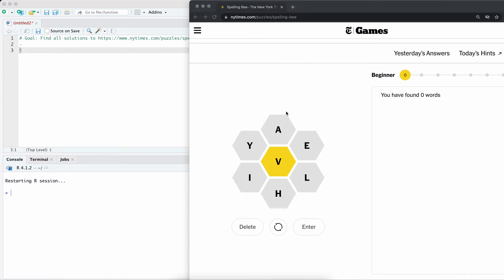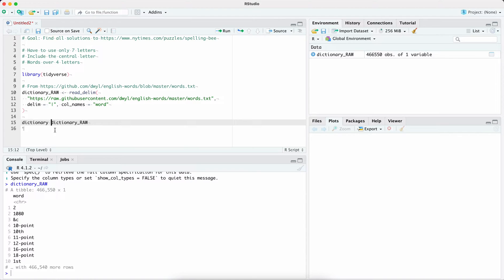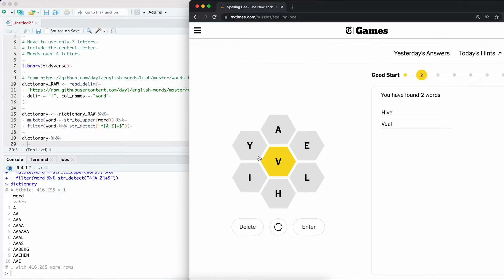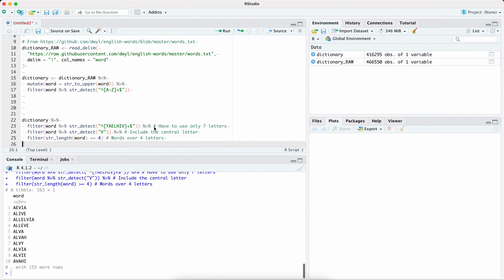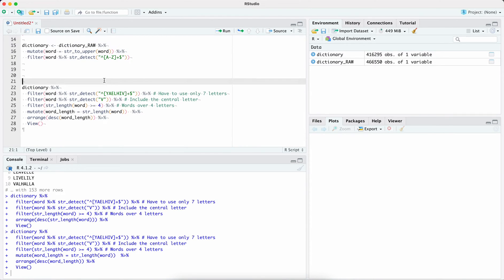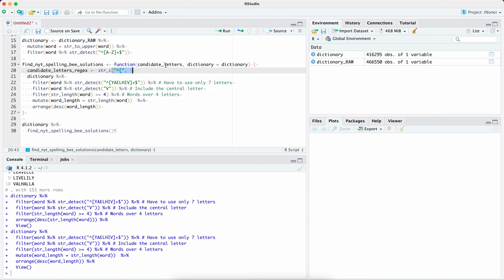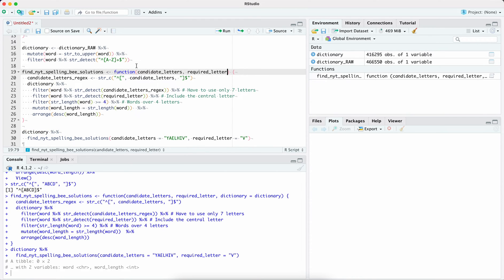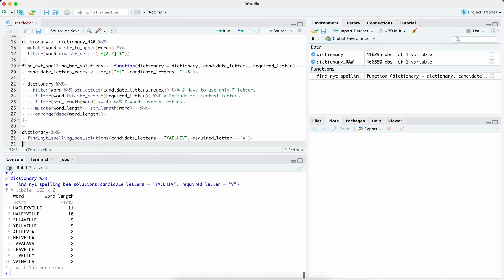Solve the NYT Spelling Bee with R - Regular Expressions